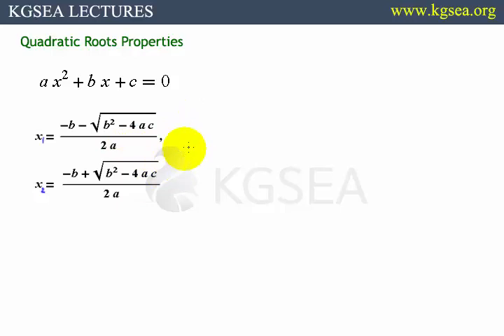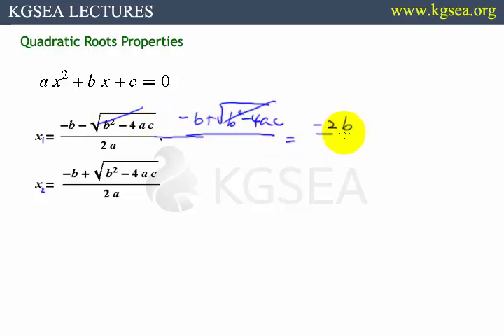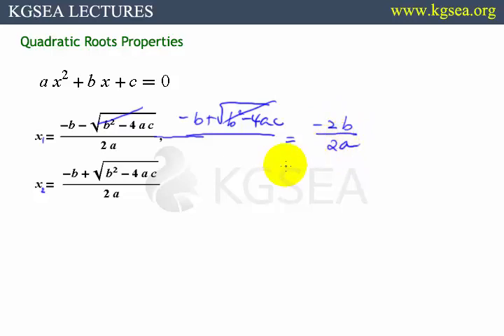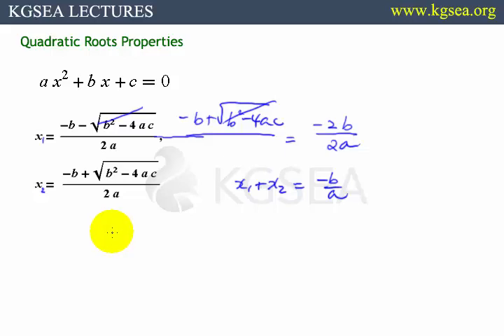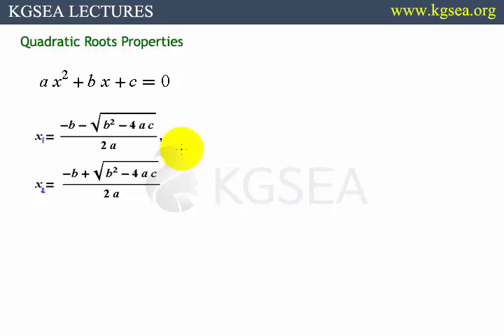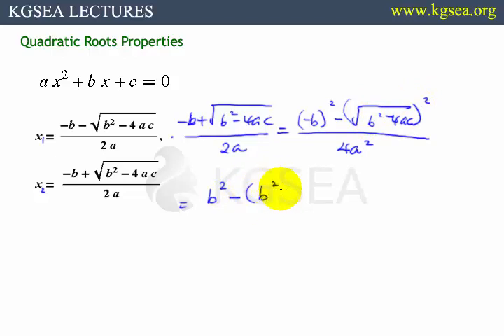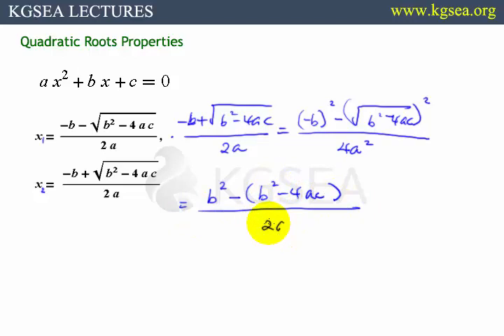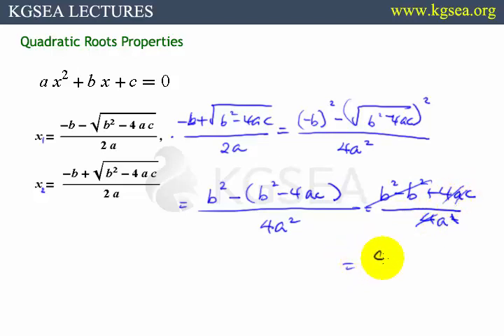KB2 57 QuadraticRootProperties En